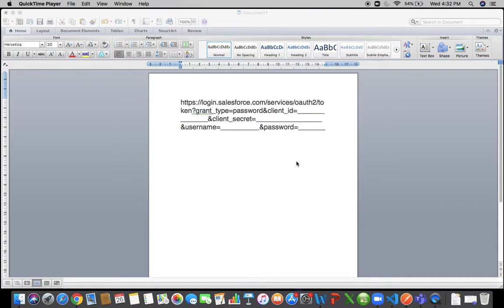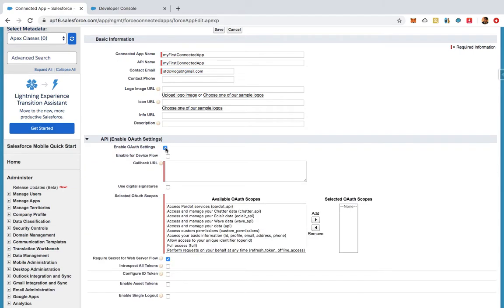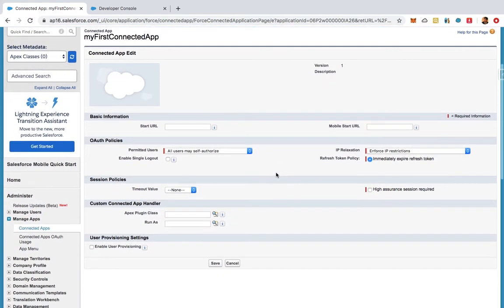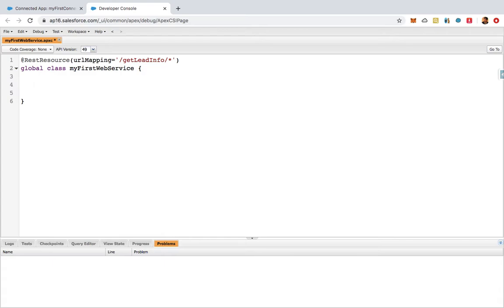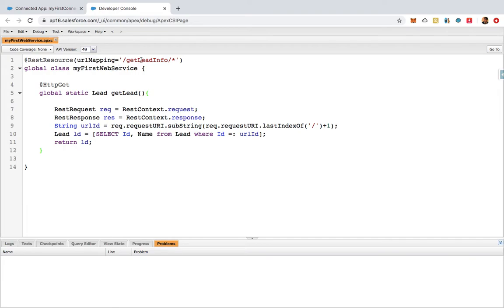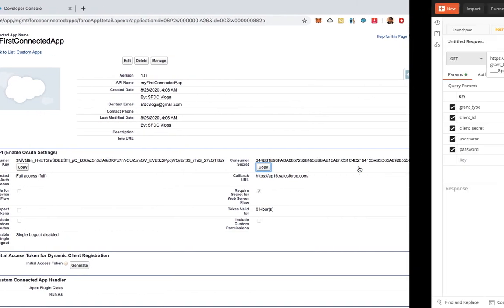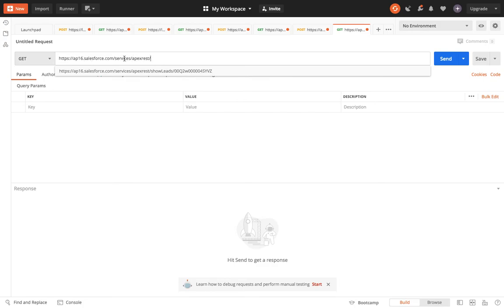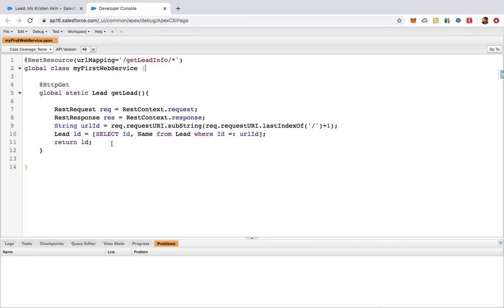Connect two Salesforce Org using REST APIs || Part-1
This video tries to provide the understanding on what all steps are required to write REST APIs and Web Services. The same is explained by using 2 different Salesforce Orgs.